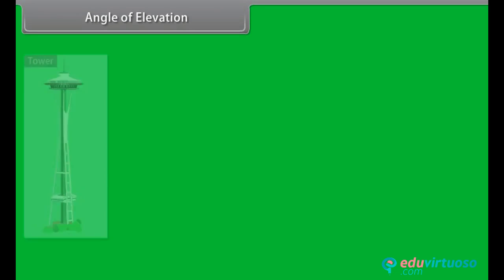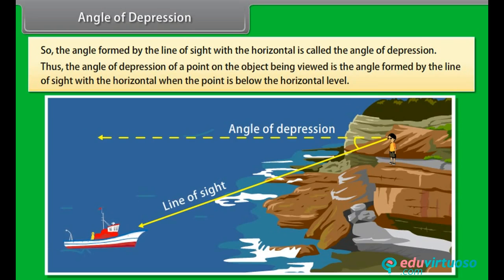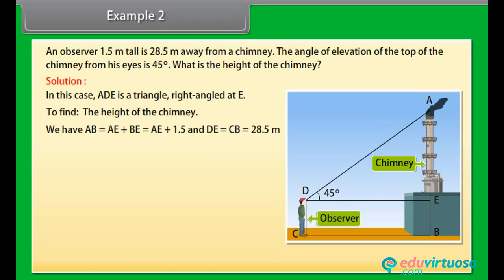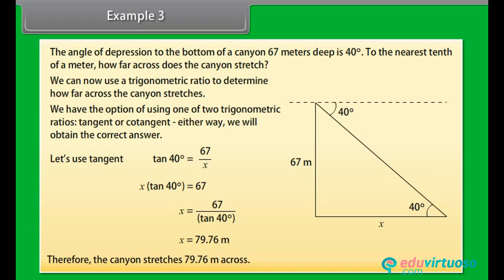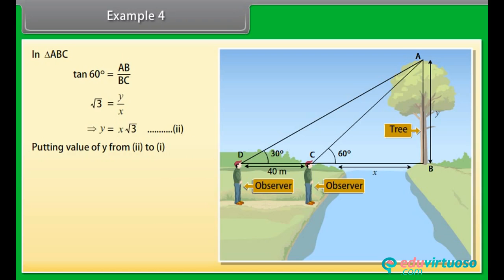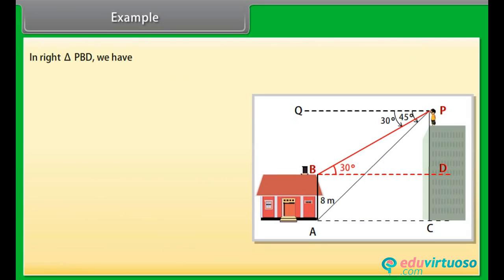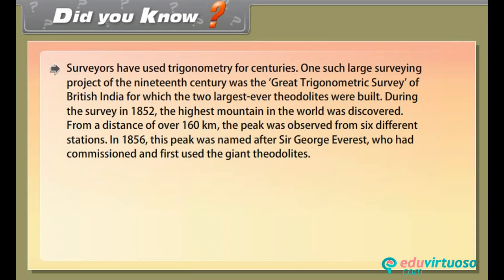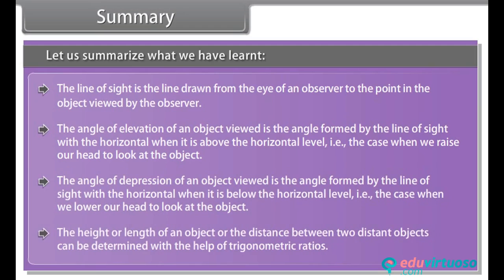Grade 10 | Maths | Some Applications of Trigonometry | Free Tutorial | CBSE | ICSE | State Board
Welcome to our Class 10 Maths tutorial on "Some Applications of Trigonometry"! 📚✨ In this video, we dive deep into understanding how trigonometry can be applied to solve real-world problems.

What You'll Learn:
- Understand the line of sight
- Define angle of elevation 📈
- Define angle of depression 📉
- Solve examples related to heights and distances

Key Topics Covered:
- Finding the height of objects like towers, trees, and buildings
- Calculating distances such as the width of a river or the distance of a ship from a lighthouse
- Real-world examples and step-by-step problem-solving

For more free resources and detailed explanations, visit our platform Our platform offers a plethora of educational tools and resources to help you excel in your studies.

for more free resources and enhance your learning experience!